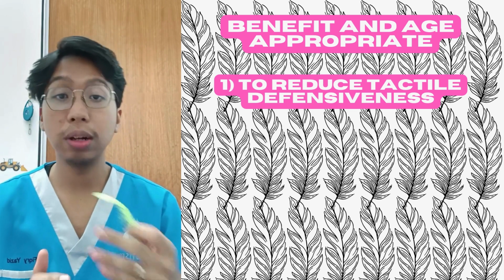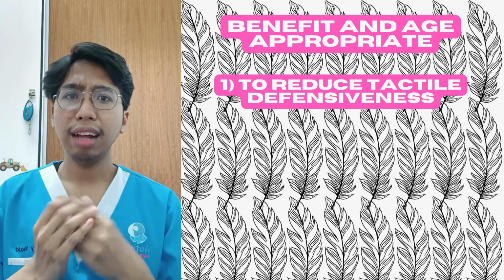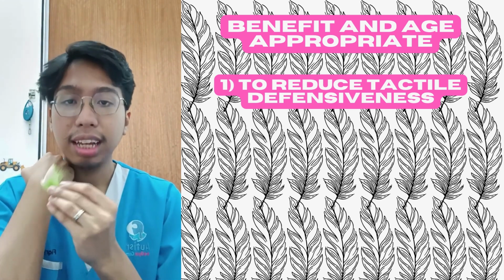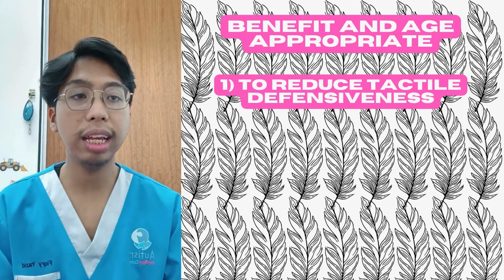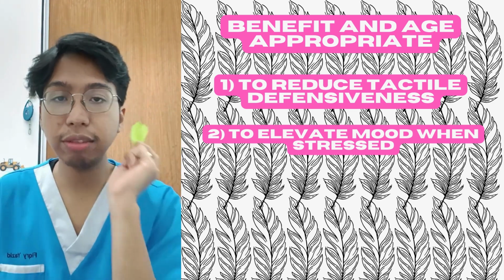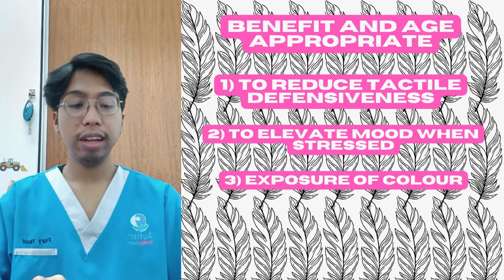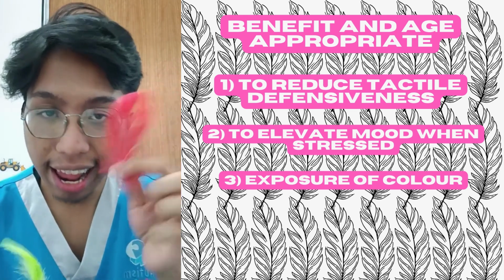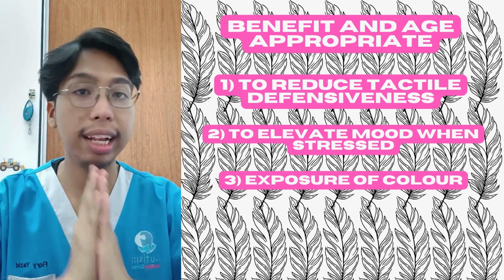Feathers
Welcome To The AGC Toys Show. Today, let’s play with Feathers. Feathers is a very fun toy to play with and helps to improve a child’s sensory skills. This toy is suitable for children aged 3-7 years old.